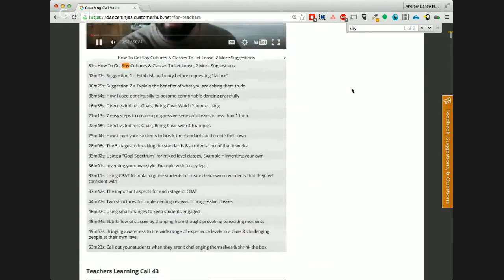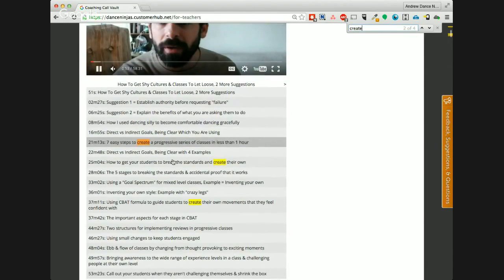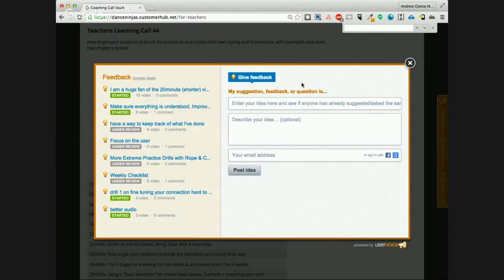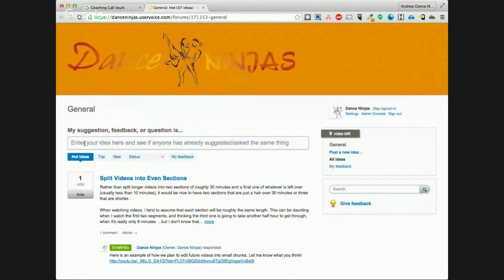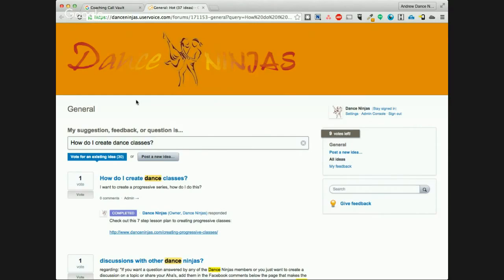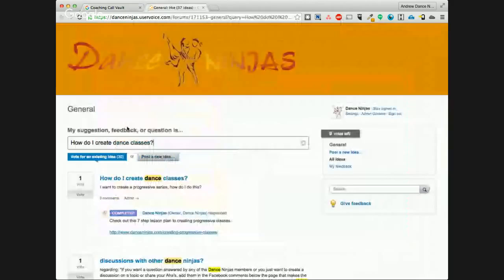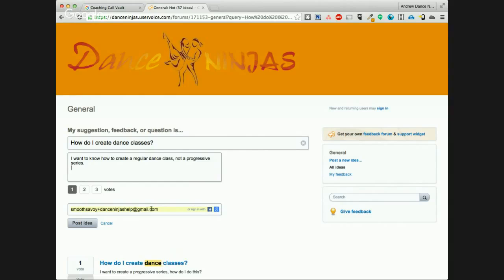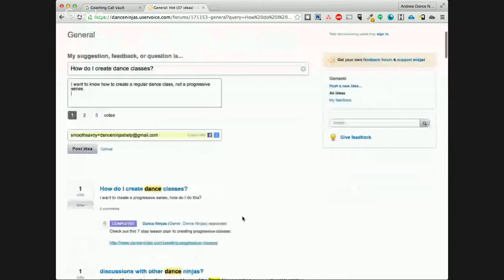Teacher Coaching Calls - Welcome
This video is about Teacher Coaching Calls - Welcome